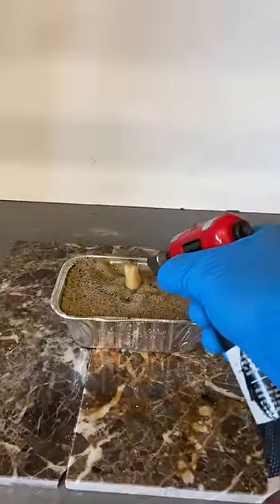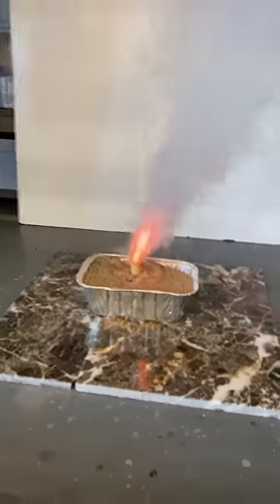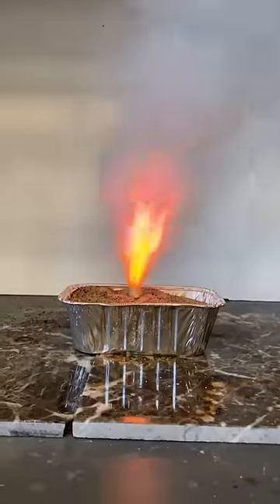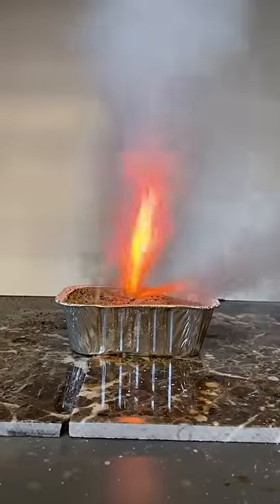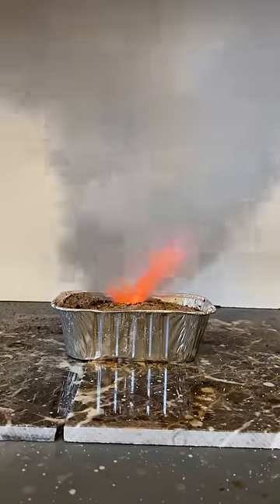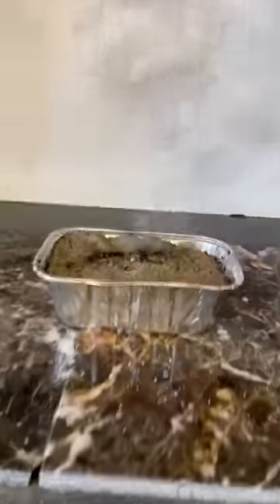Making Sugar Rocket Fuel